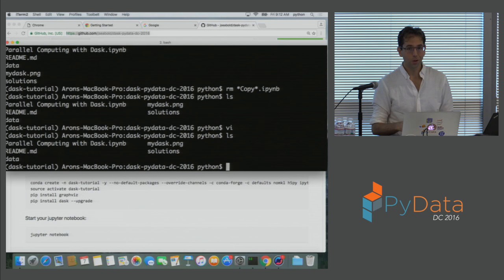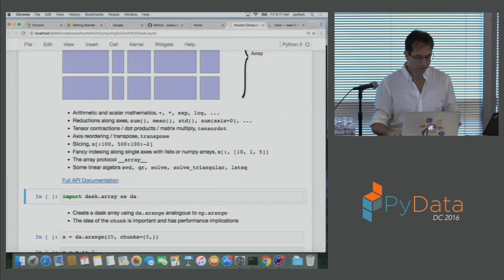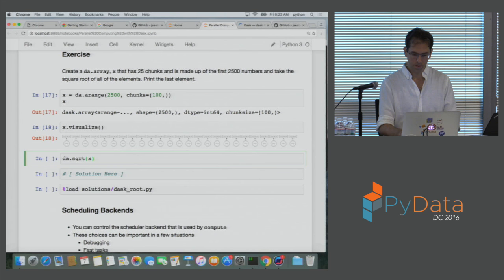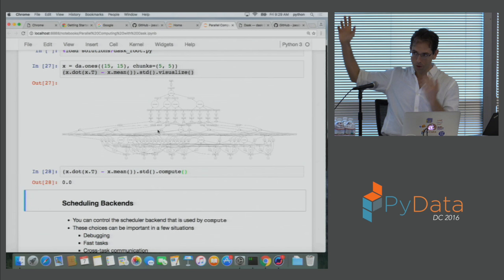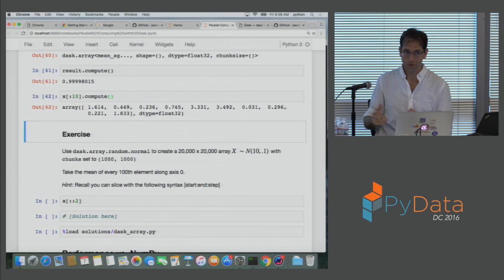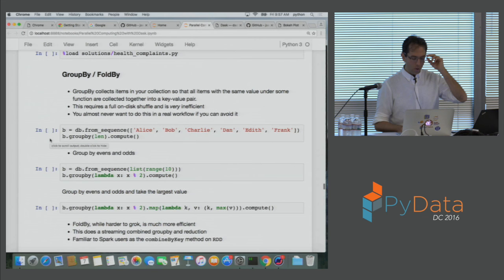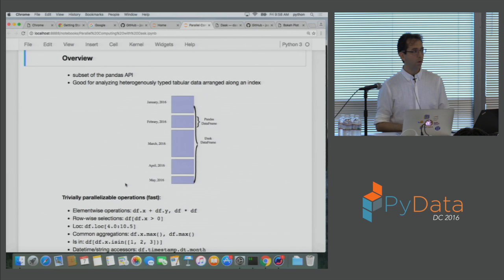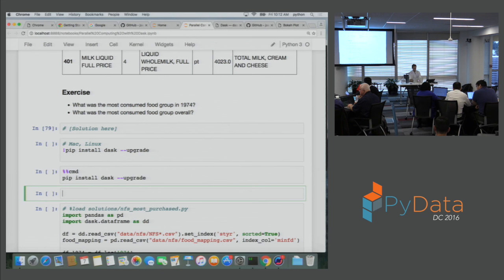Matthew Rocklin | Using Dask for Parallel Computing in Python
Dask is a relatively new library for parallel computing in Python. It builds around familiar data structures to users of the PyData stack and enables them to scale up their work on one or many machines. This tutorial will introduce users to the core concepts of dask by working through some example problems. The tutorial will be distributed via Jupyter Notebooks. 00:00 Welcome!
00:10 Help us add time stamps or captions to this video! See the description for details.